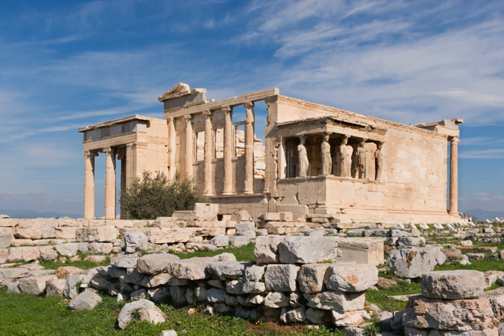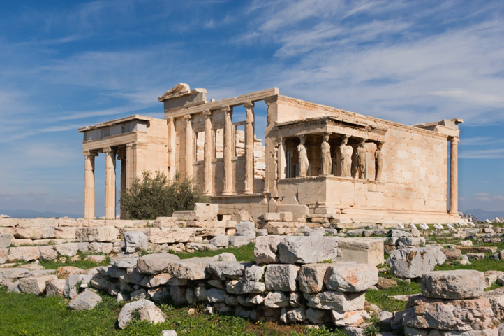Erechtheion | Wikipedia audio article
00:00:12 1 Architecture
00:02:00 1.1 Porch of the Caryatids
00:02:31 2 Mythological past
00:04:12 3 Late antiquity and the Middle Ages
00:05:08 4 Modern times
00:06:28 5 Recent events
00:08:21 6 Gallery
00:08:29 7 See also

- Socrates

SUMMARY
The Erechtheion or Erechtheum (; Ancient Greek: Ἐρέχθειον, Greek: Ερέχθειο) is an ancient Greek temple on the north side of the Acropolis of Athens in Greece which was dedicated to both Athena and Poseidon.